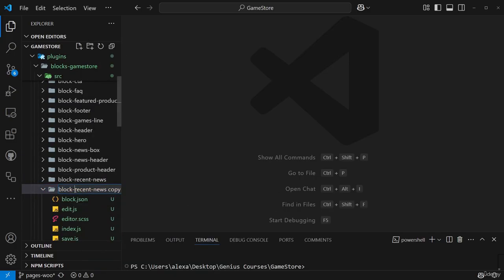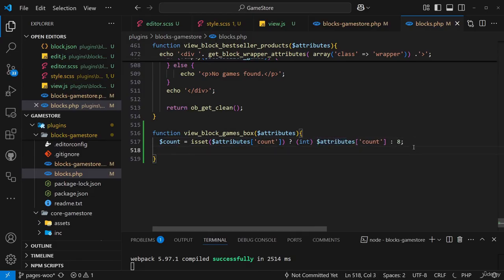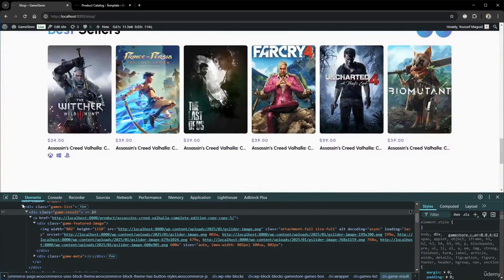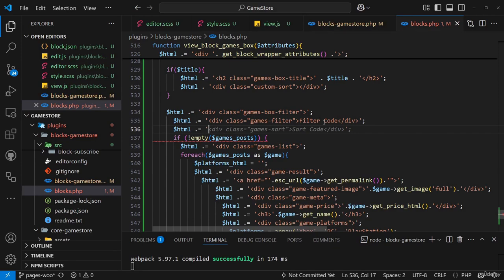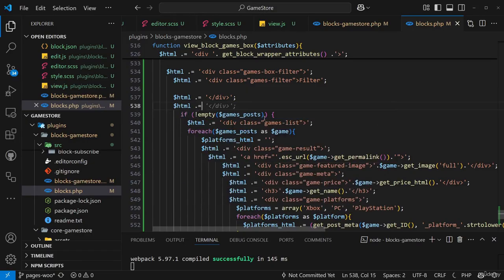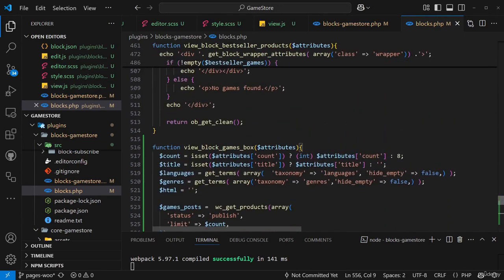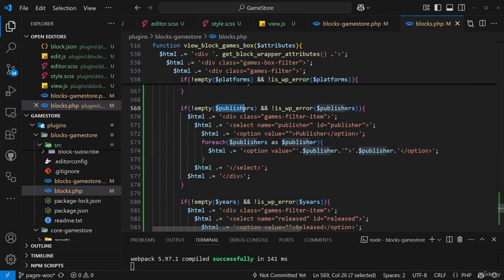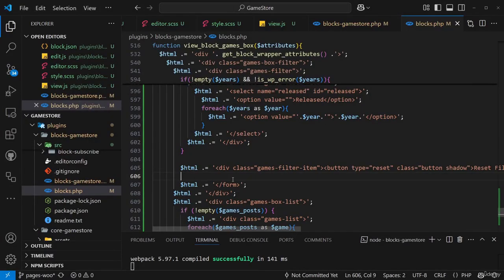WooCommerce Blocks: Building Filtered Game Archives in WordPress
In this video, we dive deep into developing a dynamic filter and game archive for your WooCommerce-powered WordPress site. We'll be using WordPress Blocks to create a customized and engaging user experience. Learn how to build a robust filtering system allowing users to easily find the games they're looking for. This is part of our comprehensive Practical eCommerce Development with WordPress & WooCommerce course.

*   **Block Development:** Creating custom WordPress Blocks for the game archive.
*   **Filtering Logic:** Implementing the filtering functionality for games based on various criteria (genre, platform, etc.).
*   **WooCommerce Integration:** Seamlessly integrating with WooCommerce to display game data.
*   **Dynamic Content:** Displaying a dynamic list of games based on applied filters.
*   **User Interface:** Designing a user-friendly interface for filtering and browsing games.
*   **Practical Examples:** Step-by-step guide with real-world examples.

This video is perfect for WordPress developers, WooCommerce store owners, and anyone looking to enhance their eCommerce website with custom filtering capabilities. This course also covers topics such as CI/CD, GitHub Actions, Full Site Editing, and other WooCommerce blocks development. Check out the other videos in this series for a complete understanding of modern eCommerce development with WordPress.